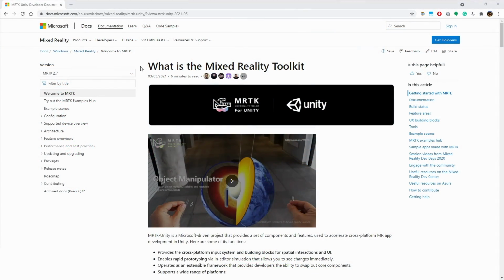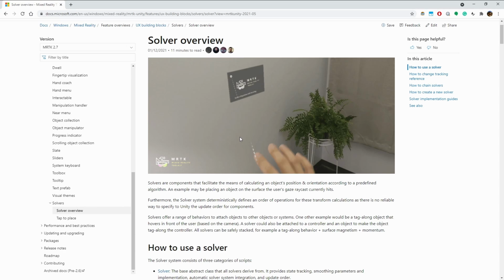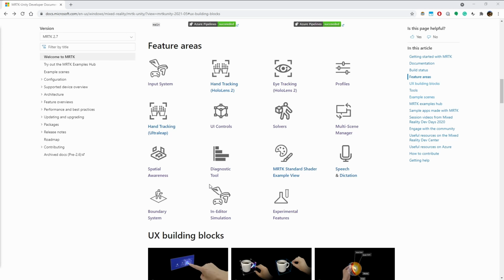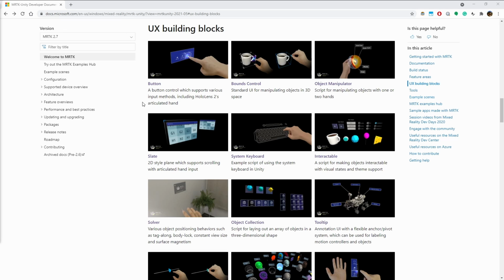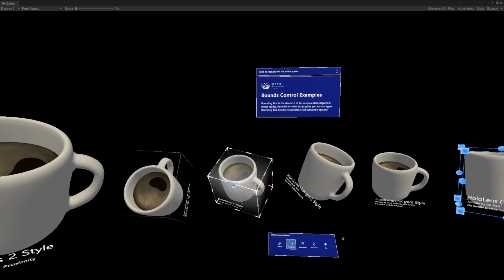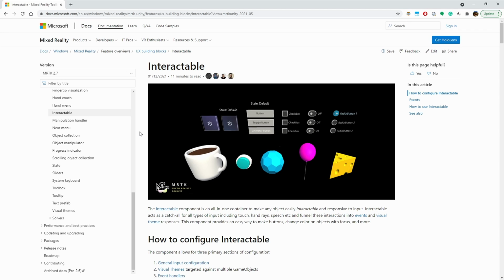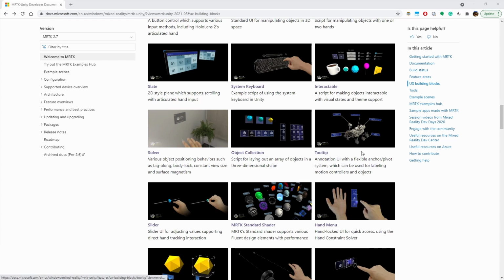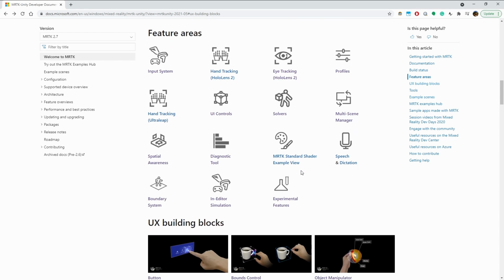MRTK Overview | XR Immersive Analytics App Dev in Unity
The XR Immersive Analytics Application Development in Unity tutorial series teaches those new to AR/VR app development everything they need to make their own immersive analytics apps! This second video in the series performs a fairly comprehensive overview of MRTK and explains the variety of features we can leverage to greatly ease our development of XR applications

0:00 - Introduction

Feature Areas
1:13 - Input System
4:08 - UI Controls (Brief Look)
5:03 - Solvers
6:39 - Mutli-Scene Manager
7:18 - Spatial Awareness
8:04 - Diagnostic Tool
9:07 - Speech & Dictation
9:22 - Boundary System
10:25 - In-Editor Simulation
11:15 - Experimental Features
12:17 - Profiles

UX Building Blocks
14:43 - Building Blocks Intro
16:33 - Buttons
18:07 - Bounds Control & Object Manipulator
23:35 - Slate
24:14 - System Keyboard
25:10 - Interactable!
29:04 - Object Collection
30:33 - Tooltips
31:50 - Sliders
33:22 - Scrolling Collection

34:19 - Closing Remarks
35:51 - Outro & Farewell